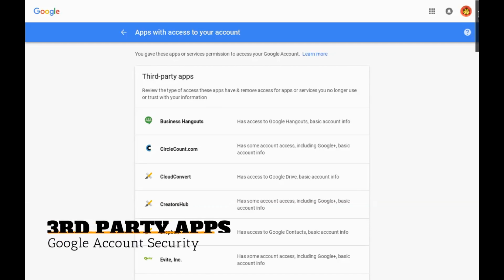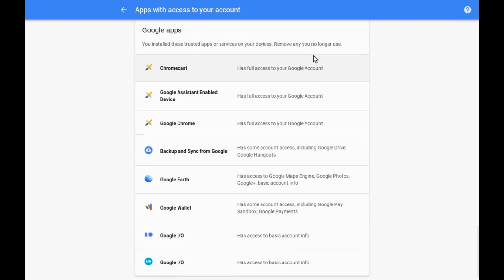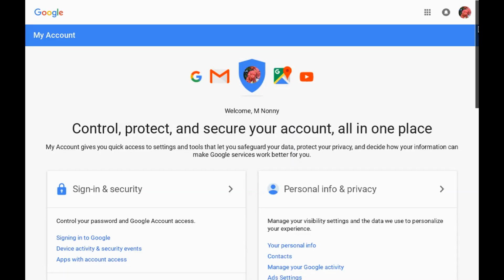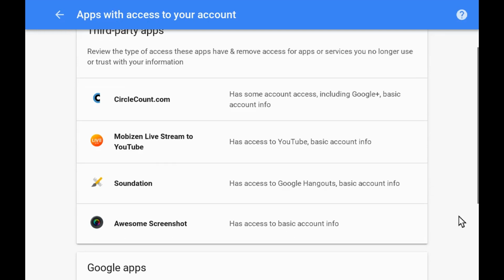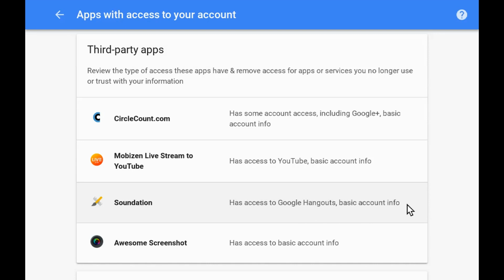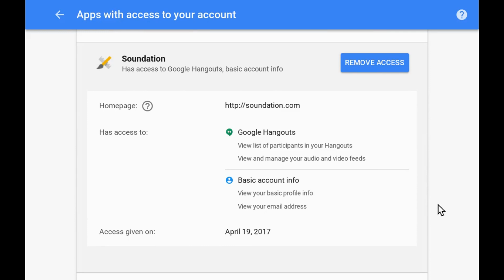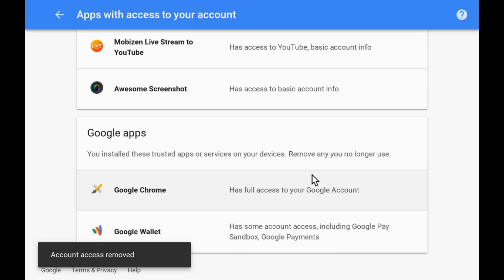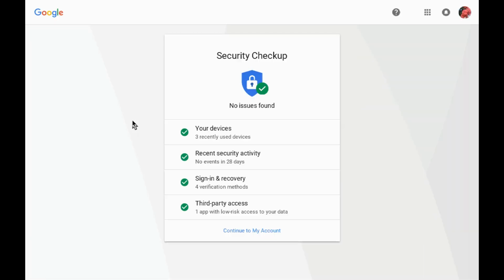Remove 3rd party apps with access to your Google Account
Third-party apps can add functionality to your Google Account, YouTube channel and other Google services, but they may also be a a privacy or security risk. You can easily remove 3rd party apps with access to your Google account.

Manage 3rd party apps with access to your Google Account